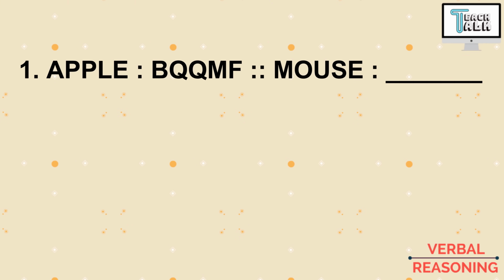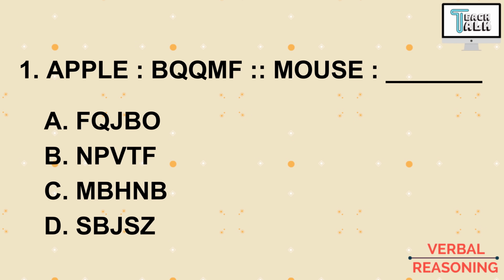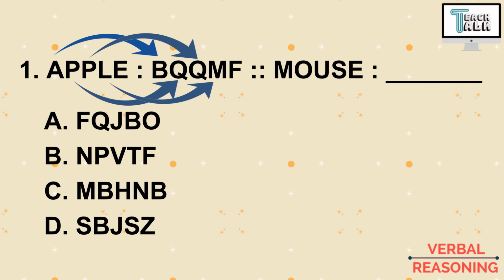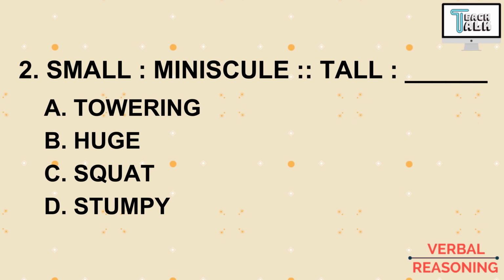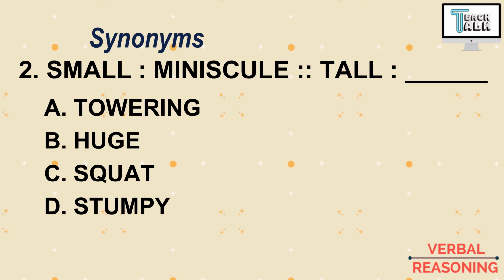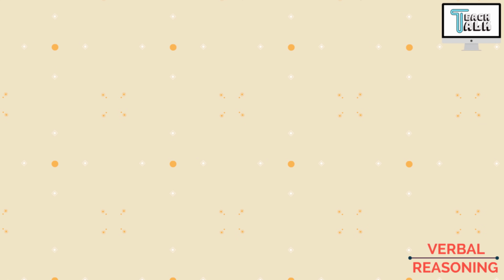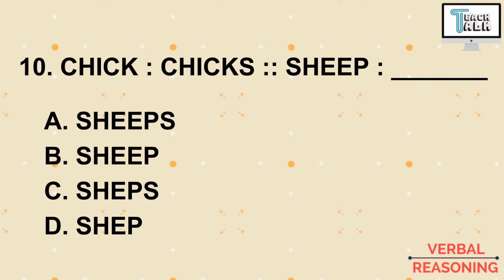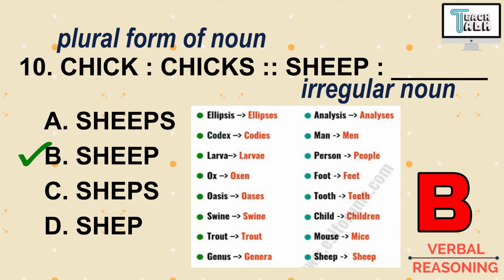DOST Scholarship Exam Reviewer | Verbal Reasoning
DOST Exam Reviewer was created by TeachTalk to help takers review for the DOST Scholarship Examination. It is composed of 7 domains. This video focuses on Verbal Reasoning.

If you are looking for exam tips to pass the exam from DOST scholars themselves,

Learn more and have fun in TeachTalk!